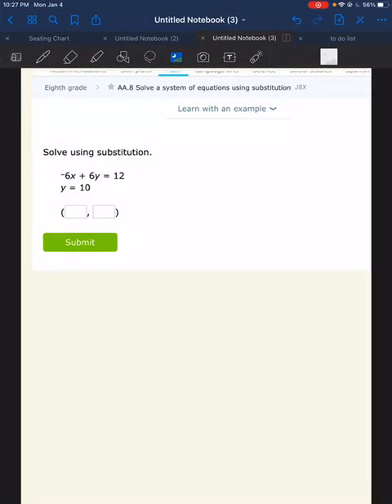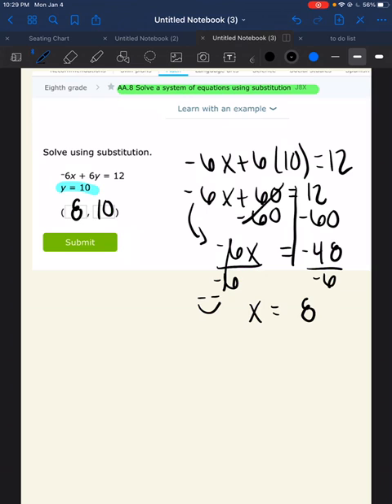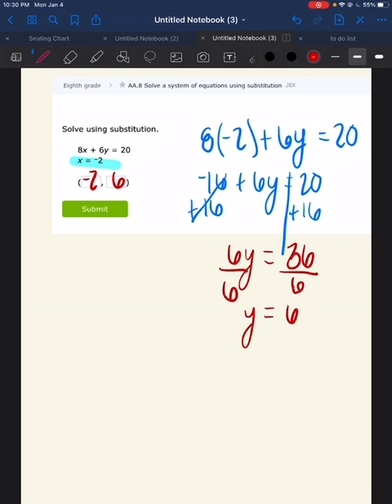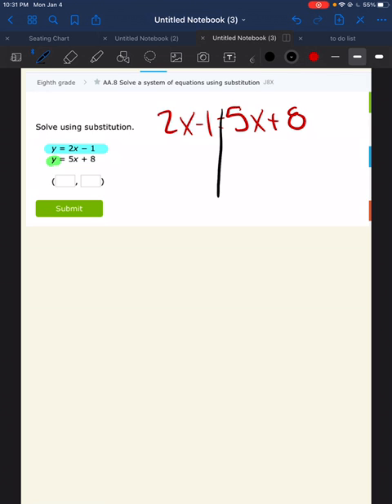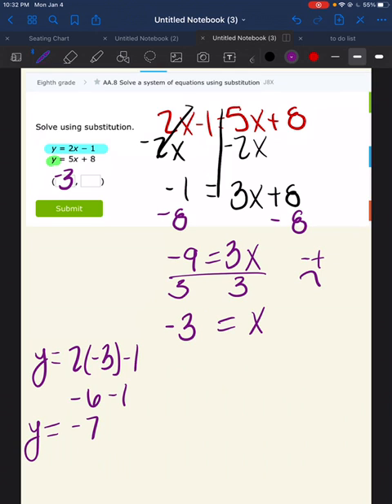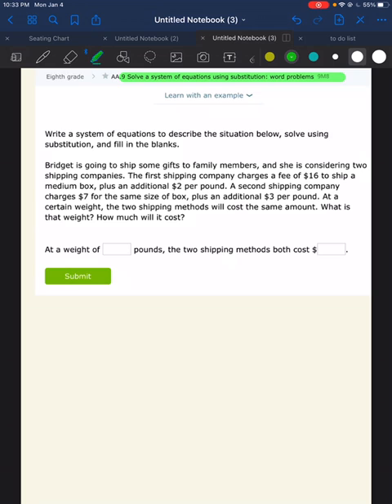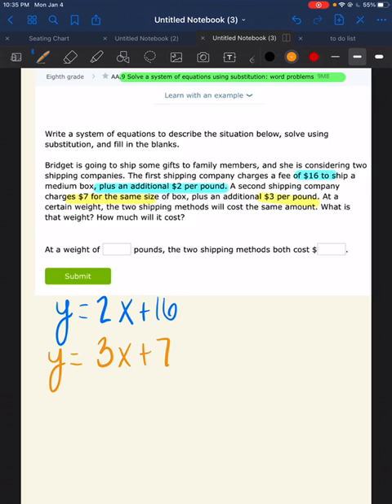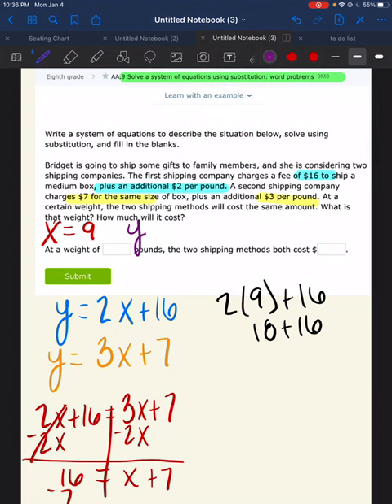J8X and 9M8 substitution